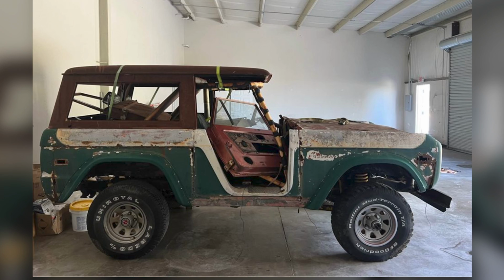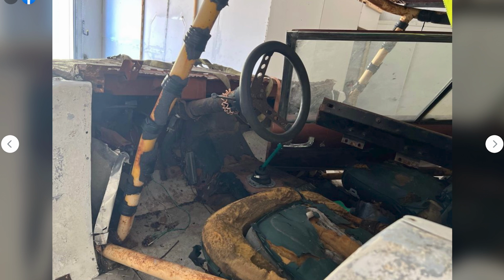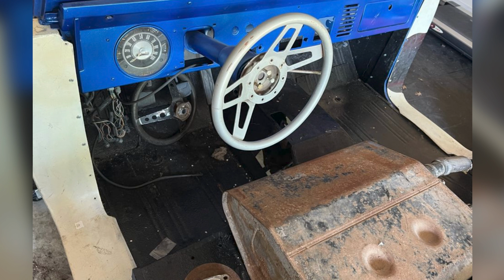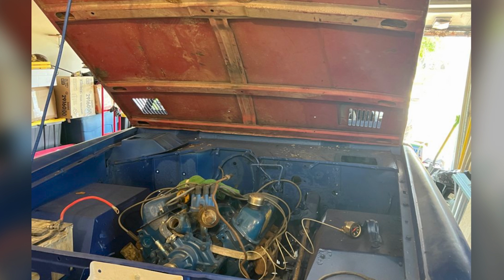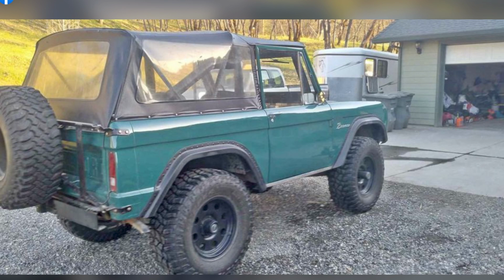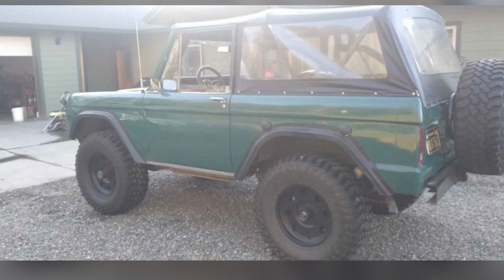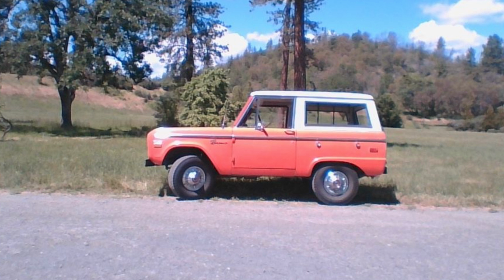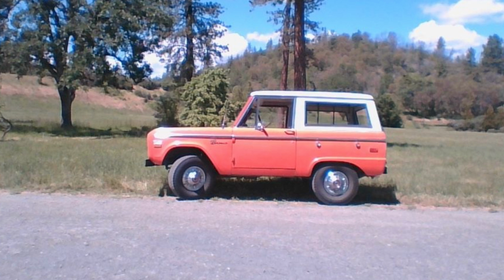Can you find a Bronco for cheap?!?! - The BRONCAST Ep 26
Are early Bronco prices outrageous? How do you know if you are getting a good deal on a Bronco?

Donnie and I talk through what are "cheap" Bronco prices and then search through on Facebook some local ads and talk through what is the good, the bad, and the ugly about some Early Broncos out there.

00:00 - How to find a Bronco for Cheap
02:39 - Broncos under $5,000
05:23 - Broncos for $5,000-10,000
06:13 - Broncos for $10,000-15,000
08:03 - Broncos for $15,000-25,000
10:25 - Broncos for $25,000-45,000
11:25 - $8,500 Bronco example
13:34 - $16,000 Bronco example
16:48 - $37,500 Bronco example
19:30 - $58,000 Bronco example
22:03 - $500 GIVEAWAY